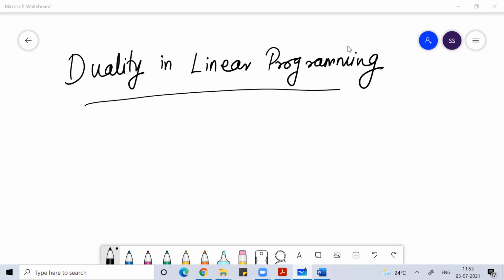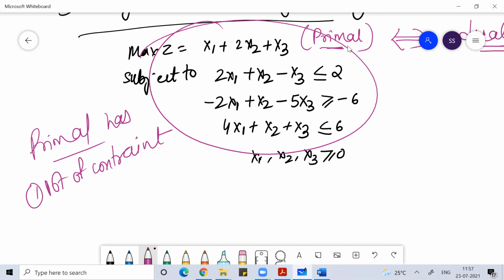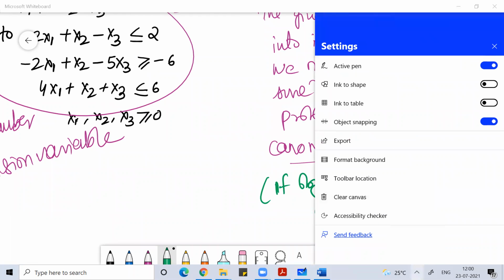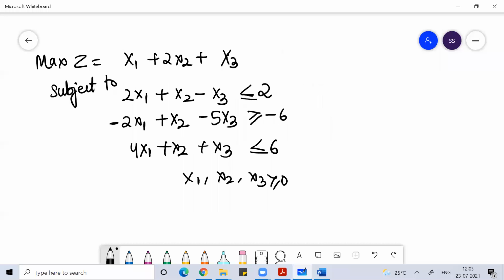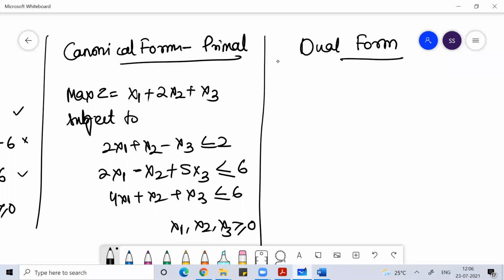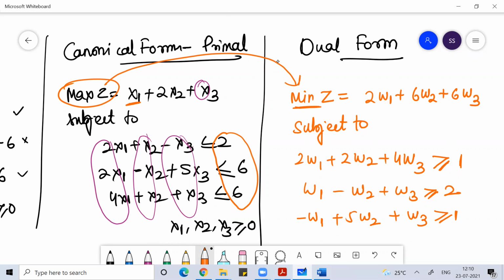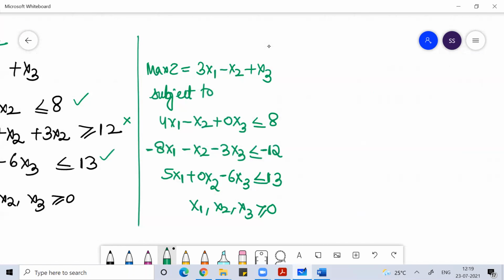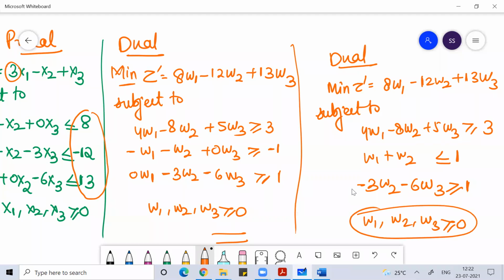Duality in Linear Programming Operation Research Session 01